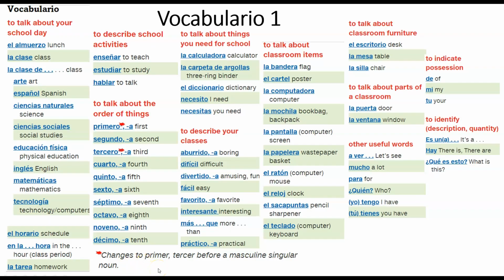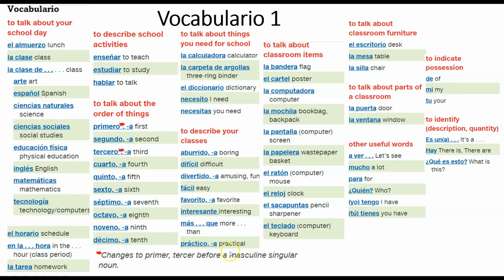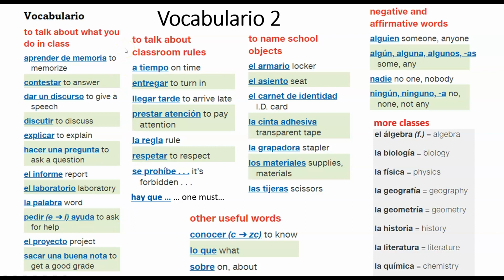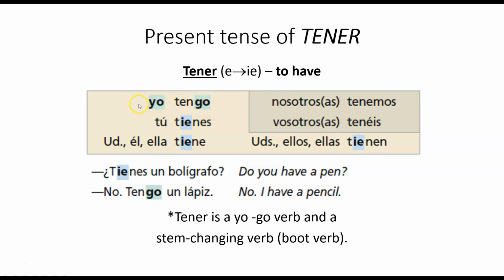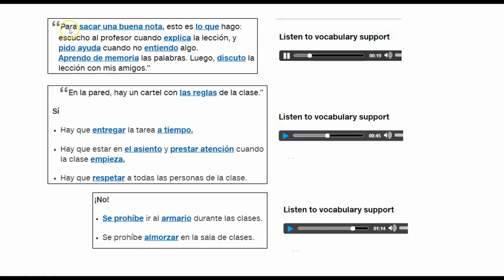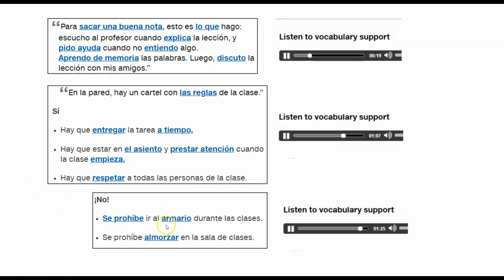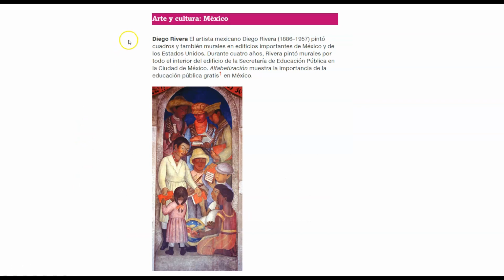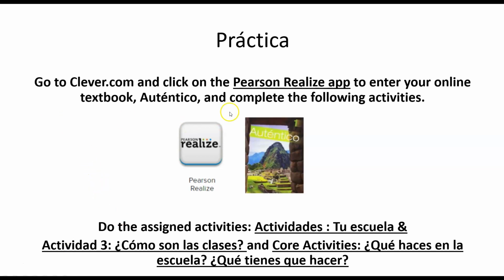Spanish 2 - Ch.1A Vocab - ¿Qué haces en la escuela?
After this video, you will learn how to say what you and others do in school.